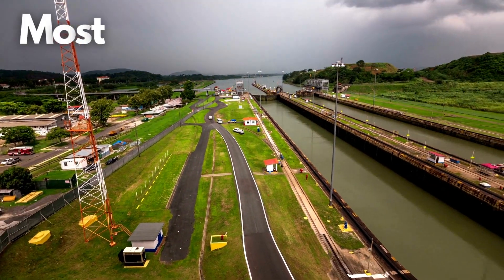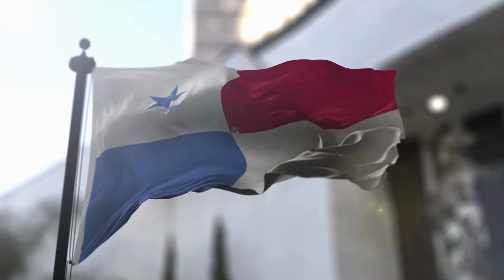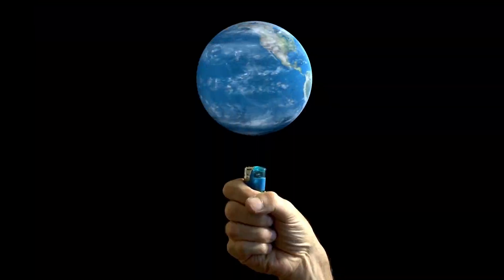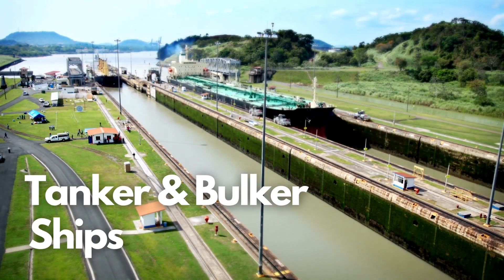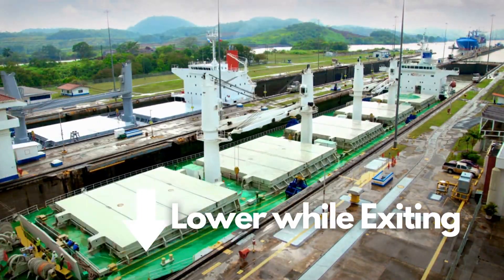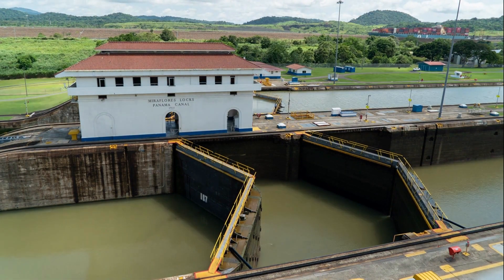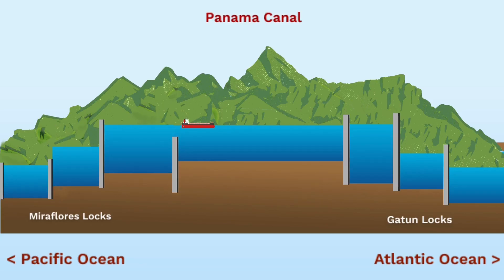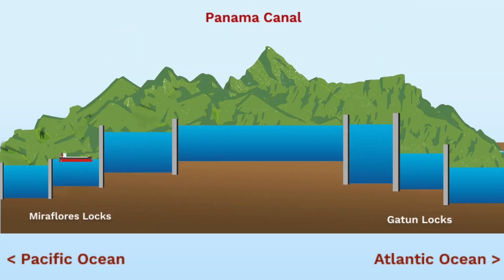Why Panama Canal is Important?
Do you know the Panama canal is the most important trade route in the world but why Panama canal is so important?

It connects the Atlantic to the Pacific Ocean and shortens the route from 8000 miles to mere 50 miles.

let's check the importance of the Panama canal trade route and how does it work?